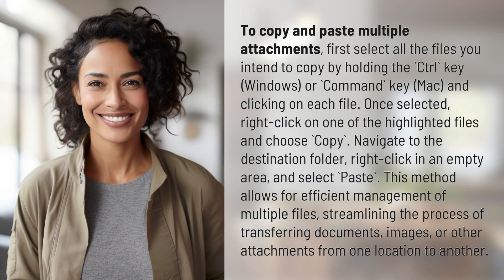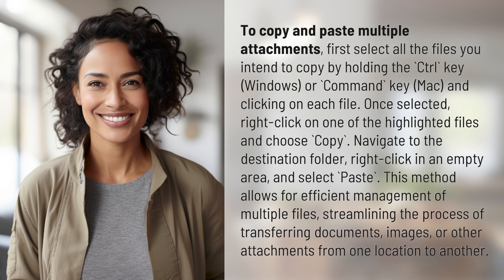How do I copy and paste multiple attachments?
Efficient Attachment Management: Copy and Paste Multiple Files 👉 Copy & Paste Attachments 👉 Learn how to quickly copy and paste multiple attachments by selecting files, copying, and pasting to streamline file transfer processes.

Laura S. Harris (2024, March 13.) How do I copy and paste multiple attachments?
    🌐 AskAbout.video